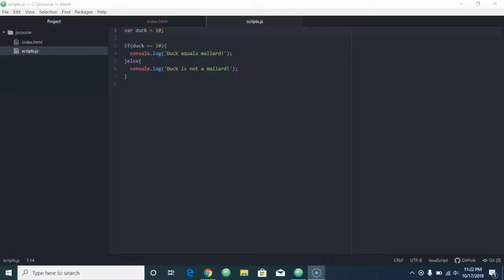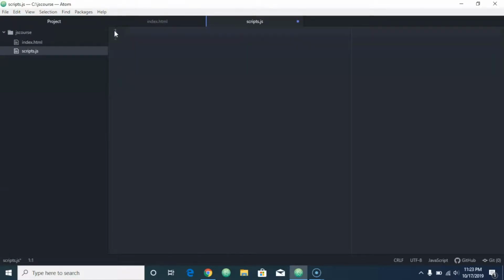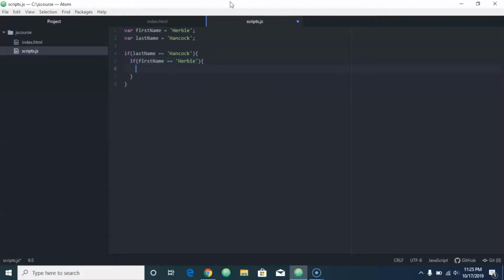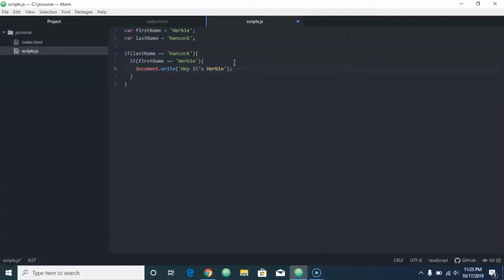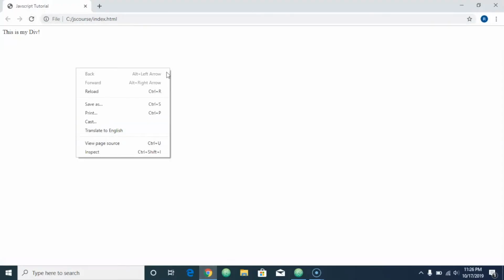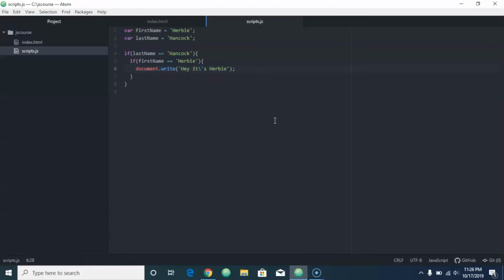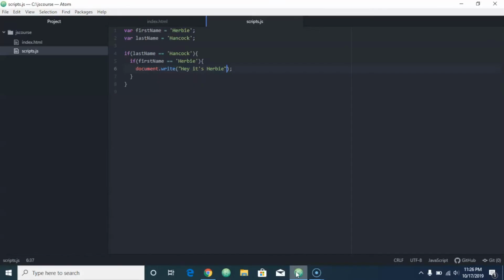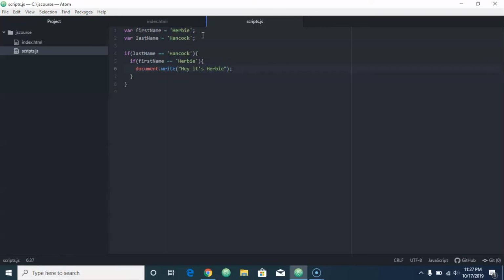Beginner Javascript Tutorial - 16 - Nested If Statements and Escaping Characters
In this video I teach you about nested if statements and escaping characters in Javascript.